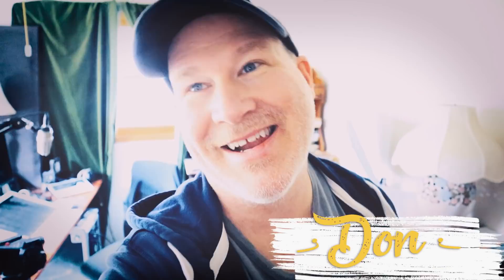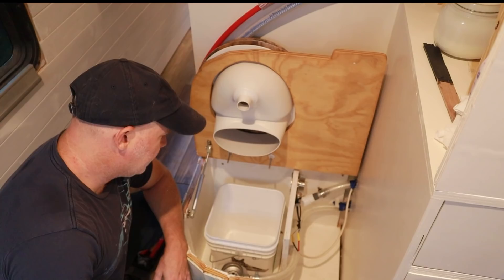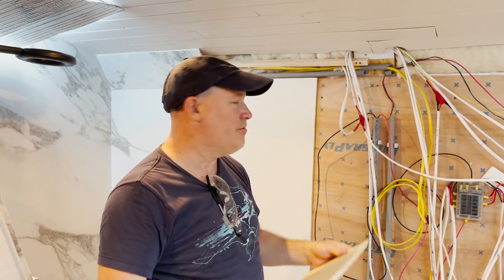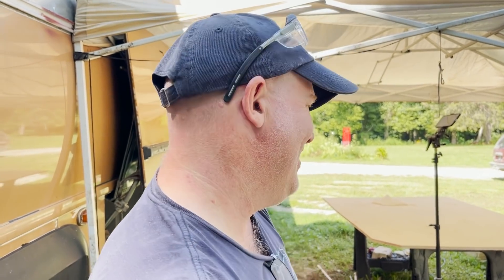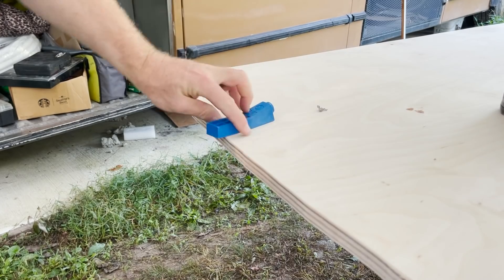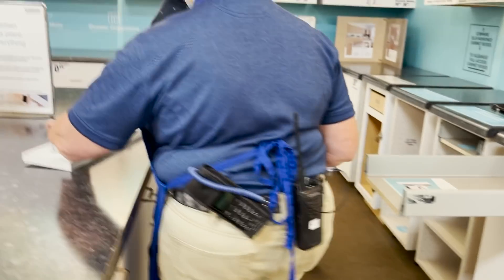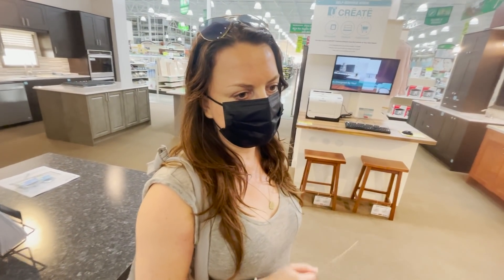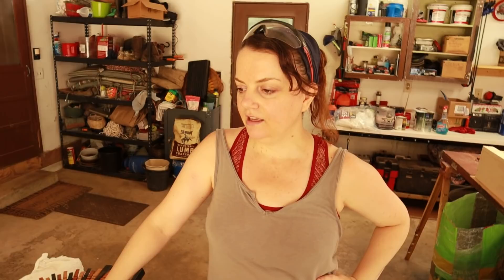We have to Stop the Bathroom Build - S04E23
We try to finish up the bathroom, but sometimes the build dictates otherwise. Blog post